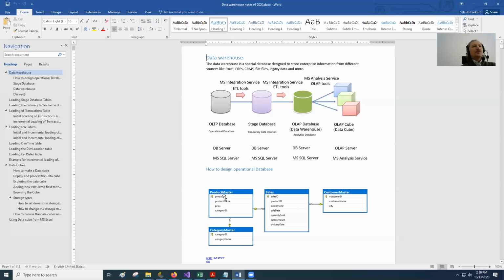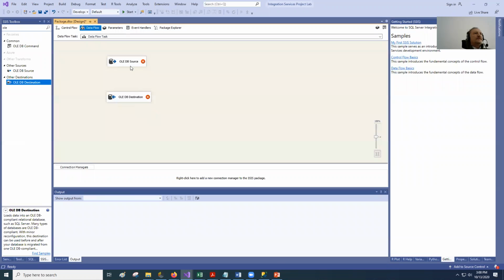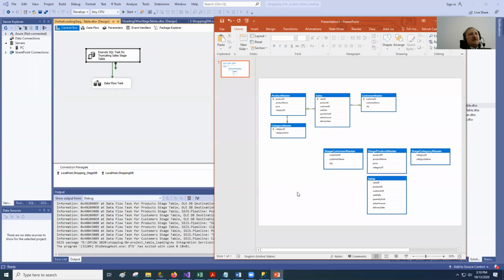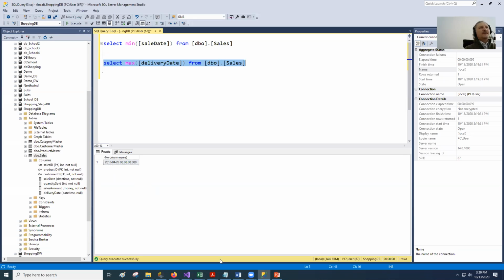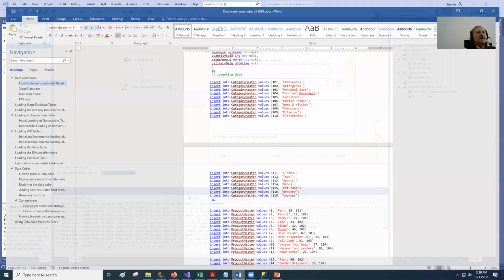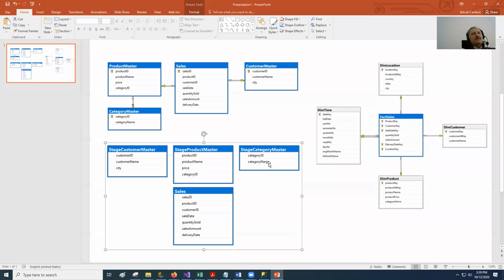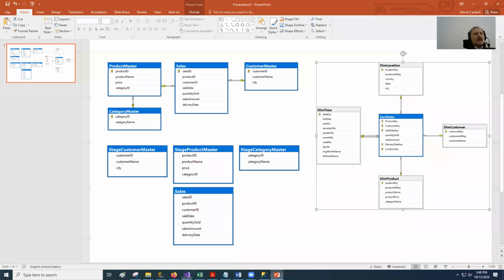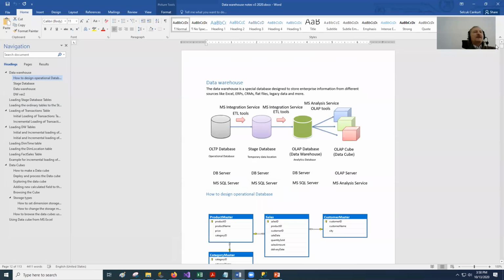8. DW & DM Practical example for Data Warehouse Loading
Data Loading in Data Warehouse Systems,
Practical Example for Data Warehouse Loading,
Full load / Initial load,
Incremental loading / Delta loading,
Loading dimension tables,
Loading fact tables,